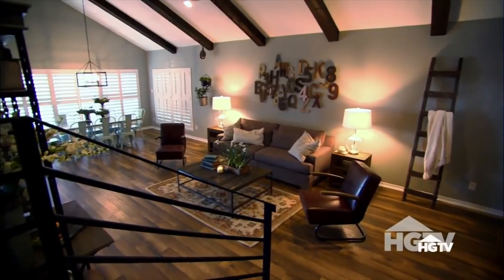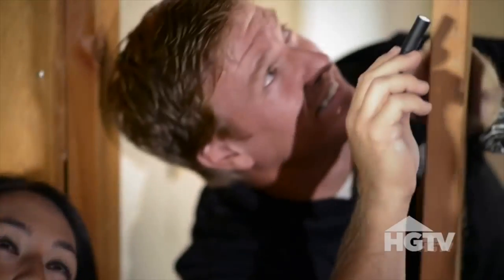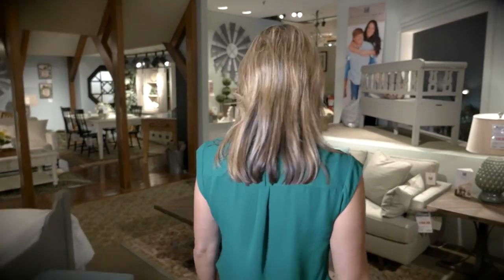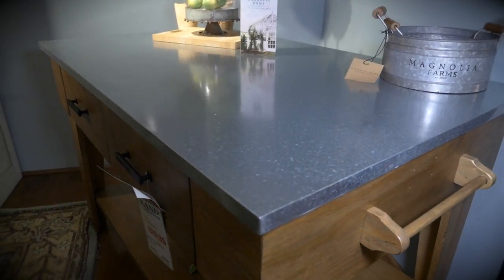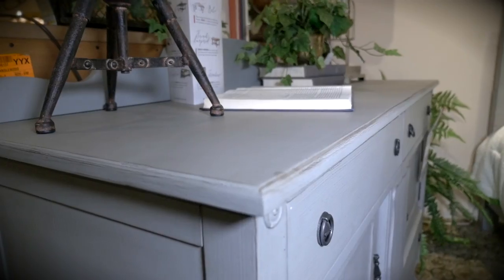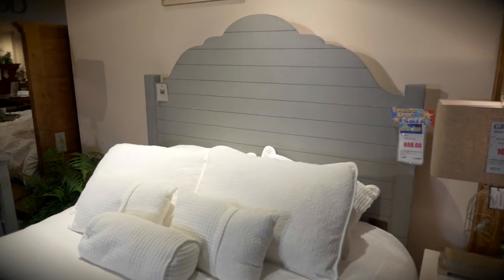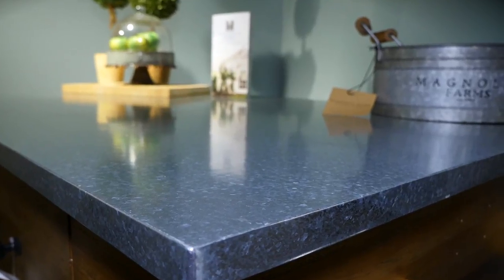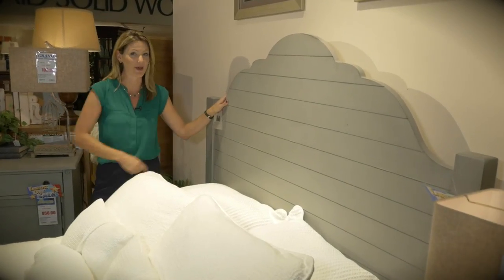Magnolia Home by Joanna Gaines at Grand Home Furnishings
Natalie from Daytime Blue Ridge takes a tour of the Magnolia Home display at Grand Home Furnishings.